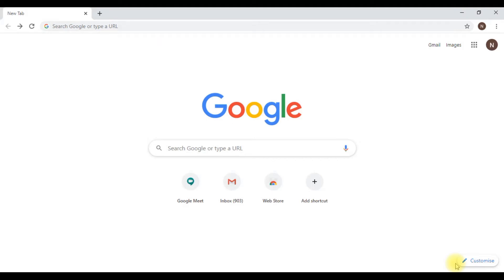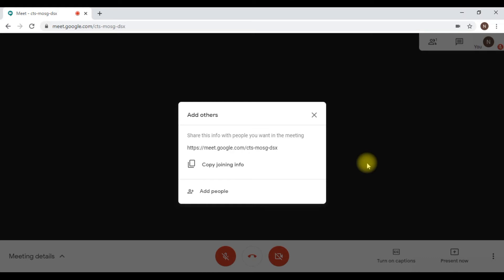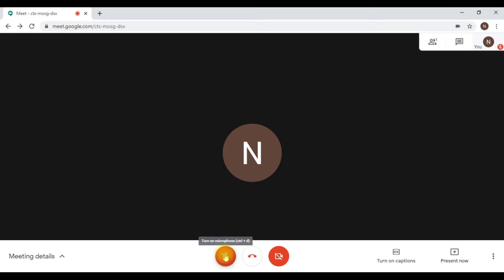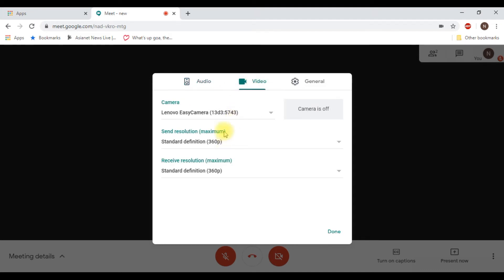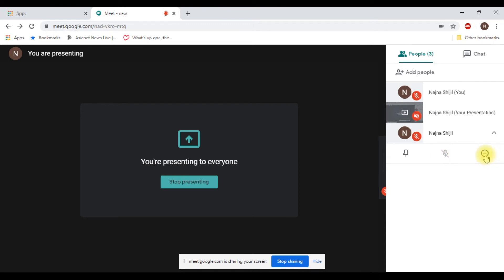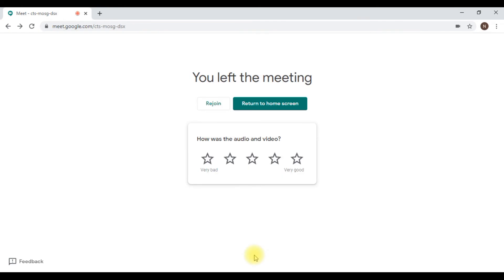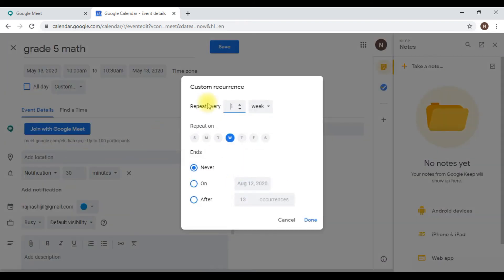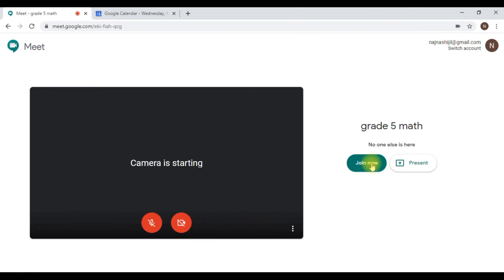Google Meet for Online Learning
This video is about how to set up an online classroom or a meeting using google meet.
Google Meet is Google's video conferencing software to conduct meetings and remote classes.
In this video I have shown two different ways to start a class or meeting.